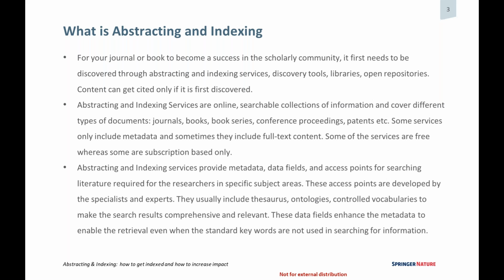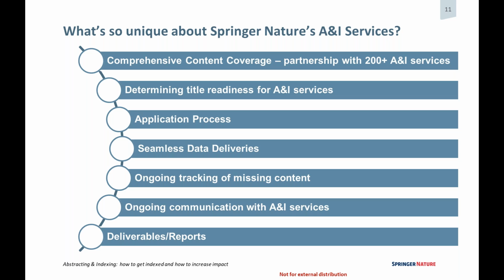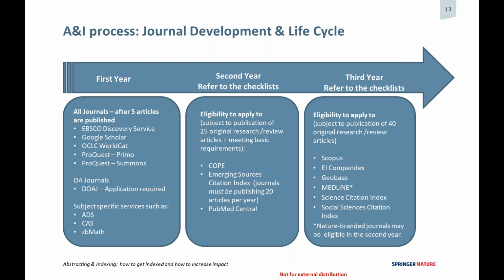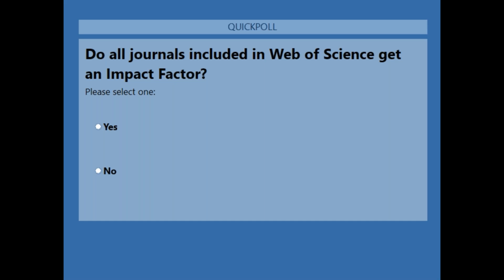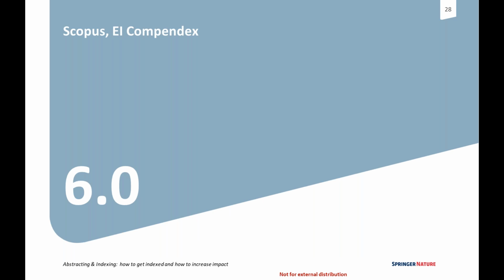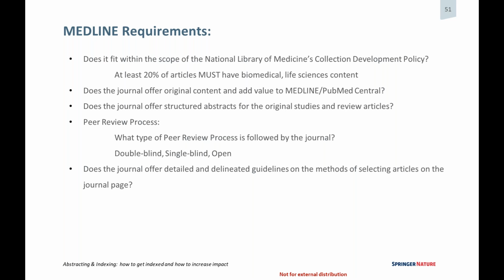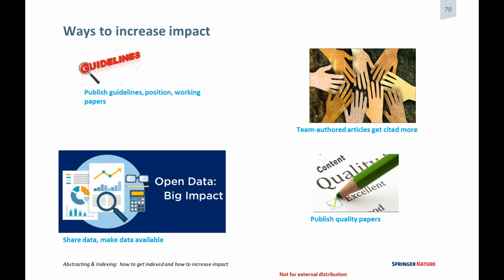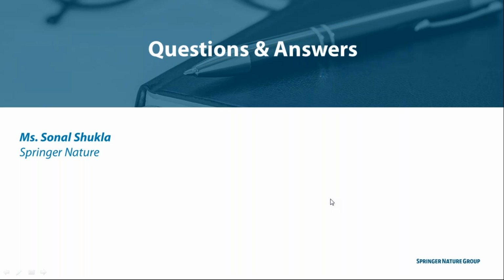Abstracting & Indexing – How to Get Indexed and How to Increase the Research Impact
The Springer-Nature was conducted a Three Webinar Series in Collaboration with the DeLCON Consortium on the Theme - All about Scientific Publishing – Trends, Nuances, Tools, Ethics etc. which topics were relevant to research community specially, Biomedical & Life Sciences researchers. All speakers are from the global publishing team at Springer-Nature.

The Second Webinar was conducted on 9th Sep. 2020 on the Topic -  "Abstracting & Indexing – How to get indexed and how to increase the research impact".

The Speaker for the 2nd Webinar was "Ms. Sonal Shukla", Head - Abstracting and Indexing (A&I), Springer Nature, New York

The registrations went upto 6,000 and close to 4,000 participants attended these 3 webinars of Springer-Nature-DeLCON Webinar including all the DeLCON Members such as Faculties, Scientists, Researchers, Students as well as other members apart of DeLCON also attended these programmes which were very much well organized and handled and managed very well by Ms. Alpana Sagwal.

All the Speakers were from global offices of Springer Nature – New York, London etc. They were highly educated, qualified and experts in their subjects. Their speech and delivery of presentation was fantastic and very much interesting, hence the all Webinar session’s were very much Informative and a great success.

People who attended these Webinar Series appreciated it so much as the Speakers deeply explained about the Topics. Many of the Participants requested to share the PPTs & Recordings of the Webinars, which was shared with the participants alongwith the Webinar Certificates.